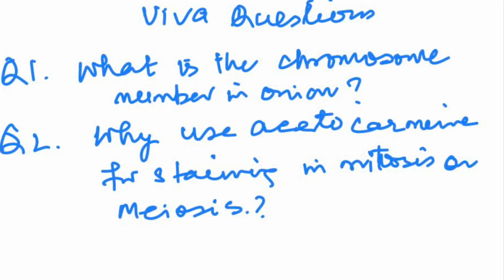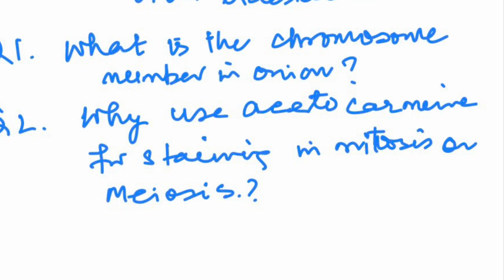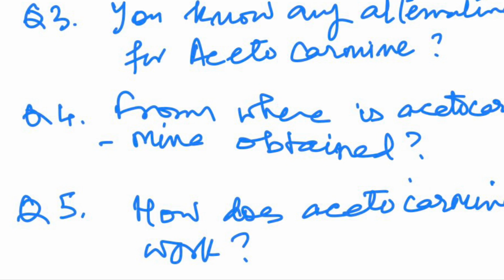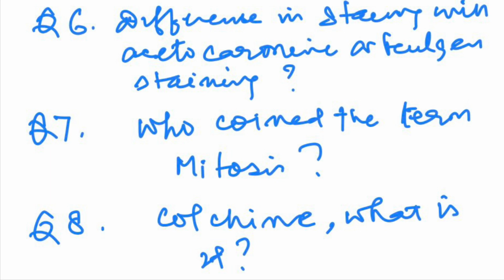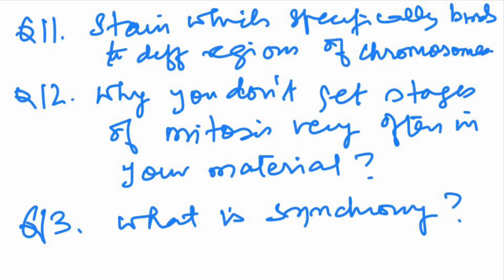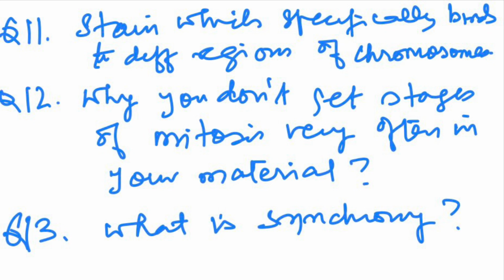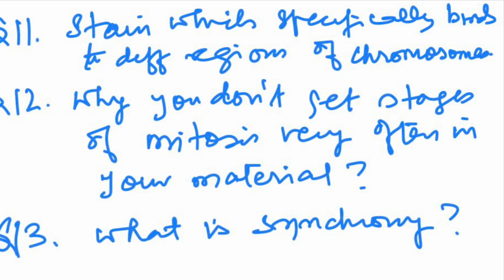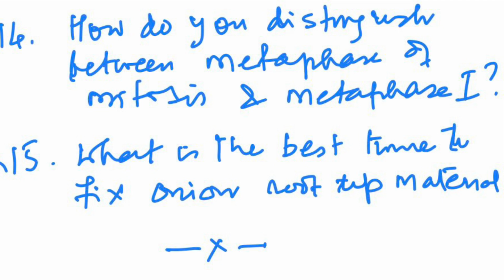Pointers to score 100% in practical exams - viva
This video is useful for students who have missed classes and are confused about the forthcoming practical exam in the Second semester who are appearing for Botany practical Genetics and Molecular Biology.

Credits: iMovie for video editing and background music